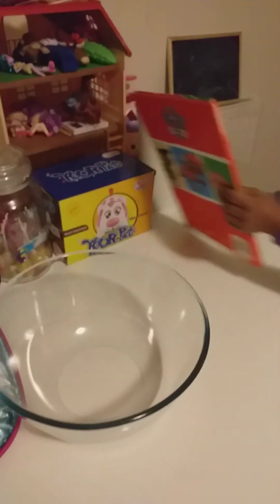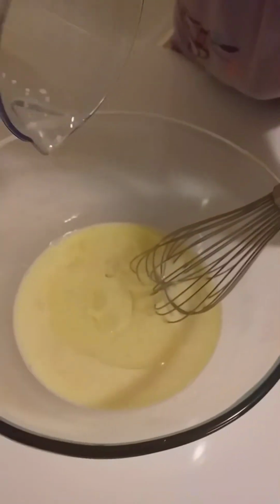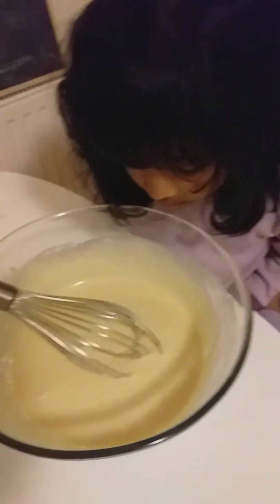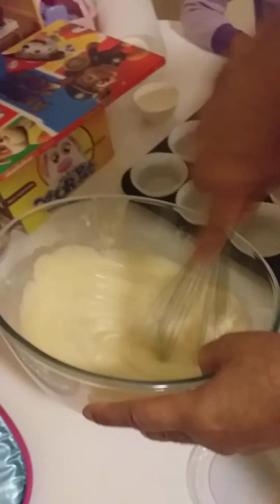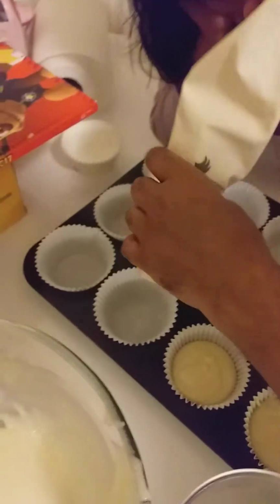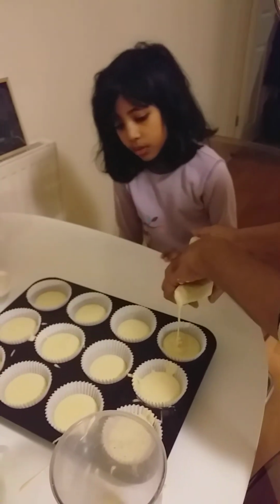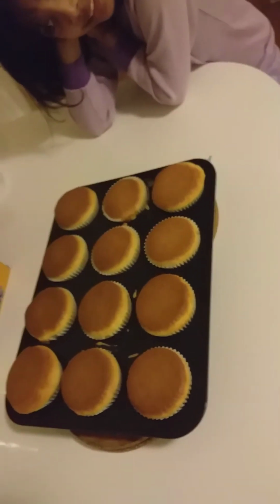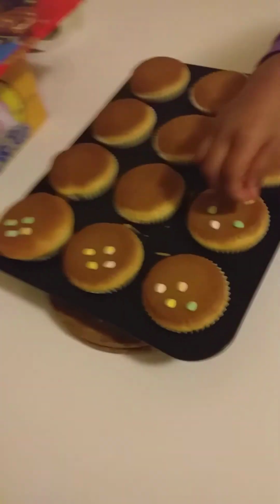cup cake making cooking session with Jasmine and chef himel Sarkar